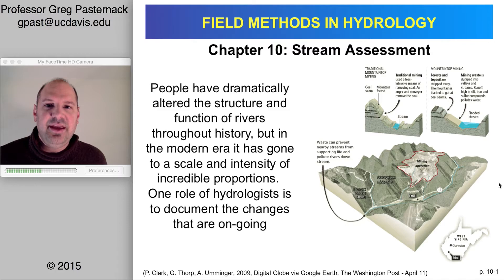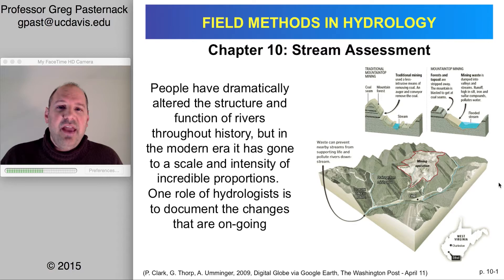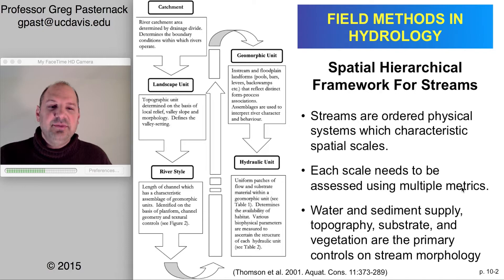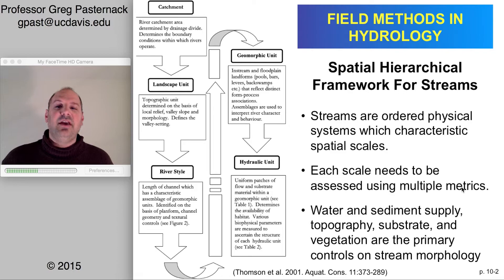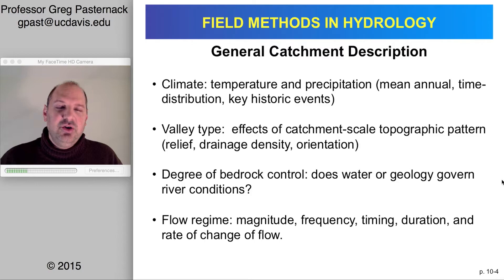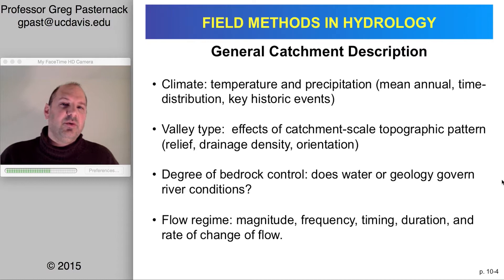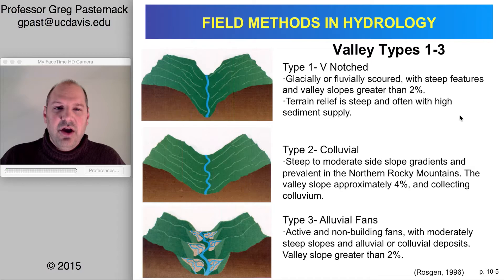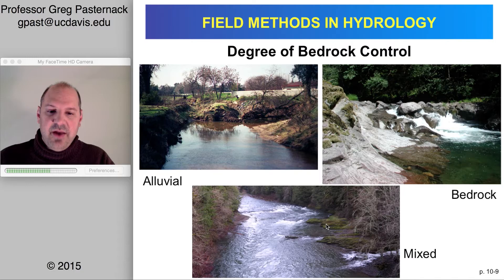Field Methods in Hydrology, Chapter 10- Stream Assessment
This 51-minute presentation introduces the essential conditions one needs to take note of when characterizing and assessing a stream.